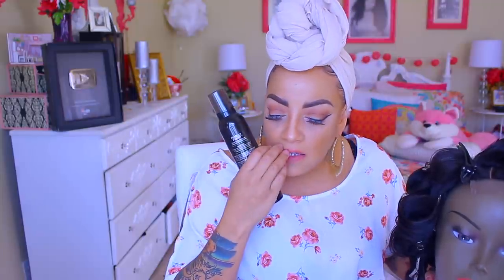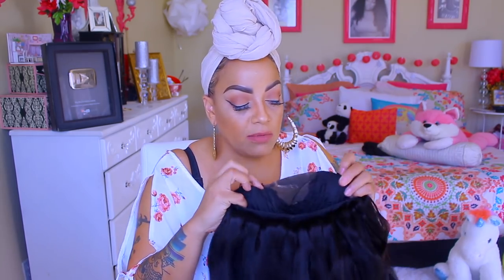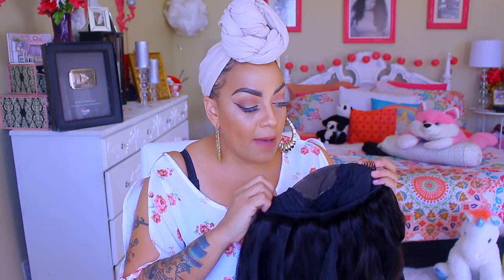CUTE BUDGET HAIR HOW TO WERK THAT CHEAP HAIR cynosure hair aliexpress Review & Install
Hey Loves for all of you who love affordable hair but want to look goof, look cute on a budget then make sure you check out Cynosure Hair on Aliexpress at

Cynosure Store

SOME OF MY FAVORITE SITES